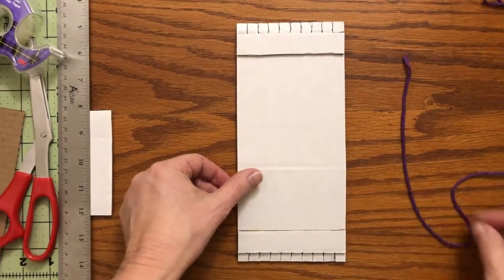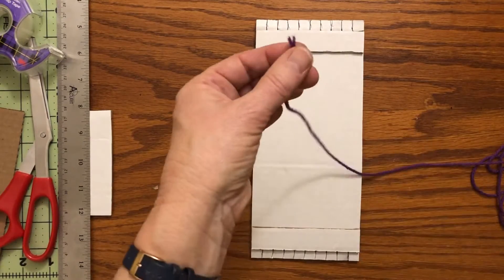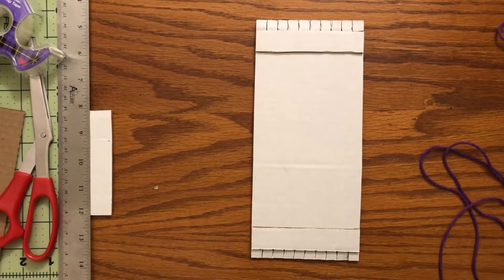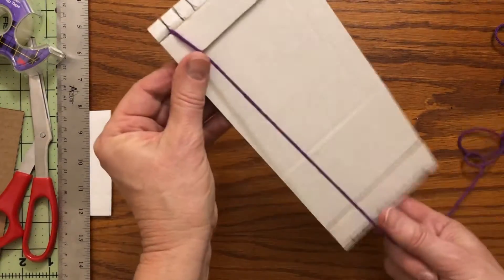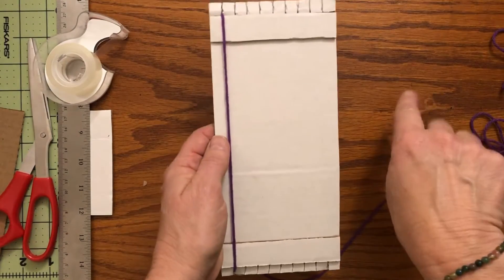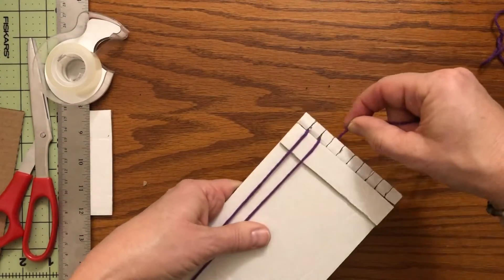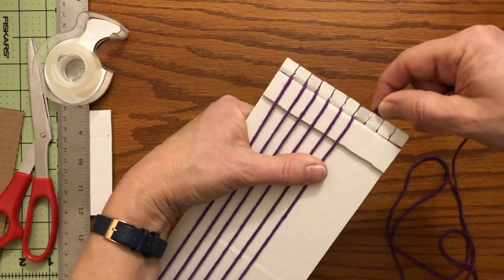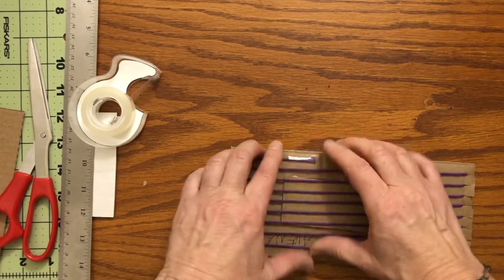January 31, 2022